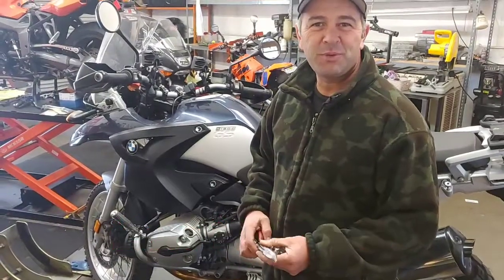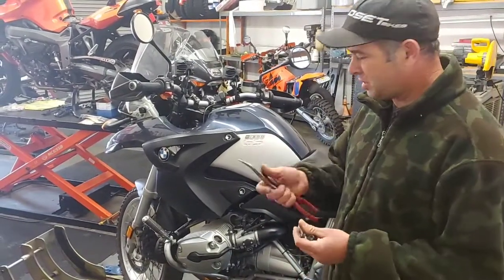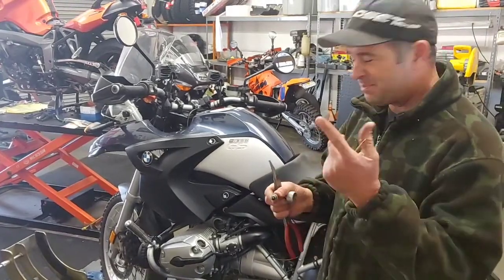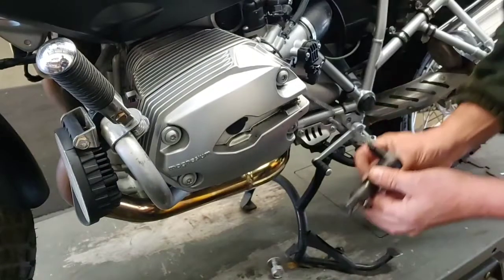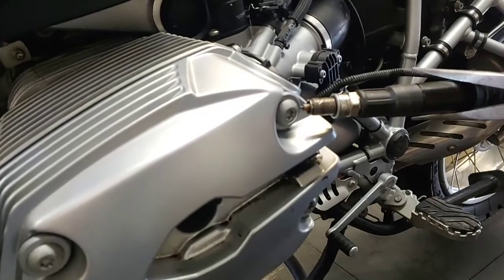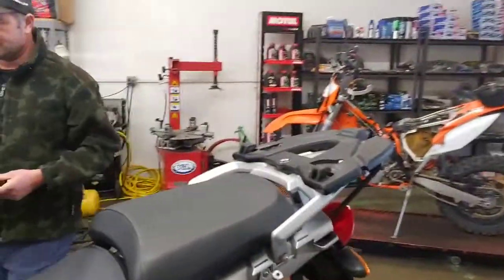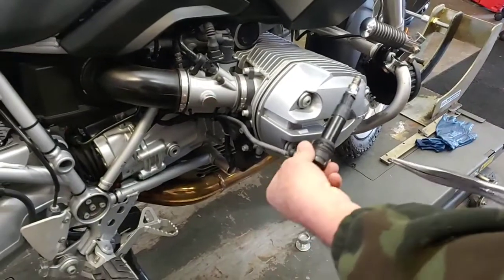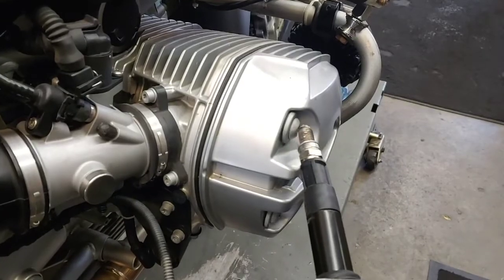BMW boxer engine ignition coil test